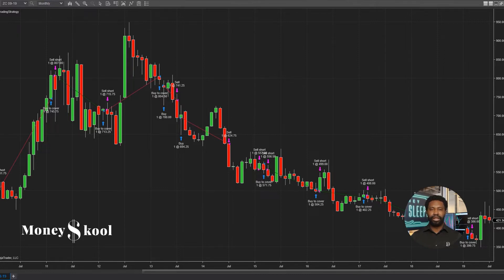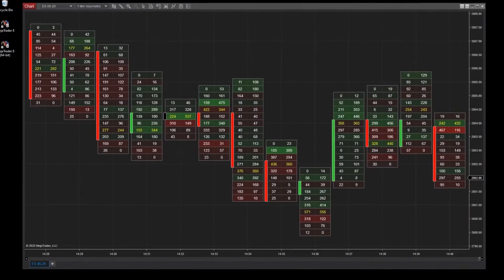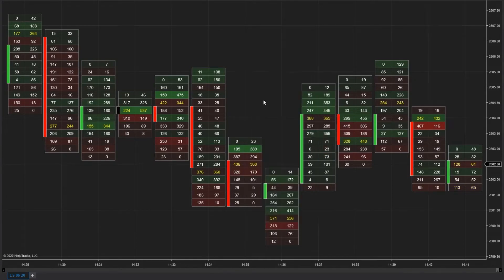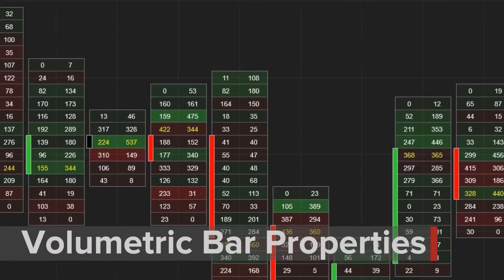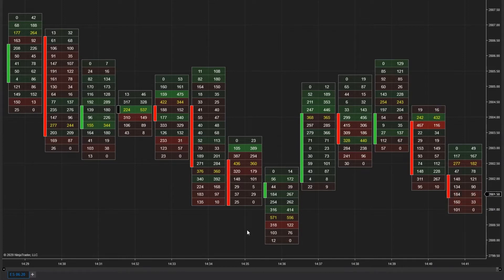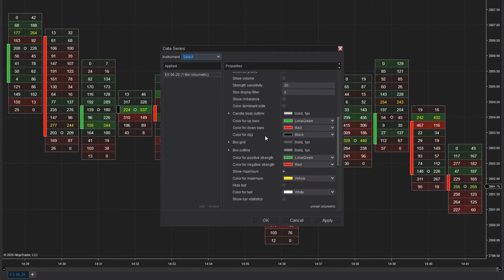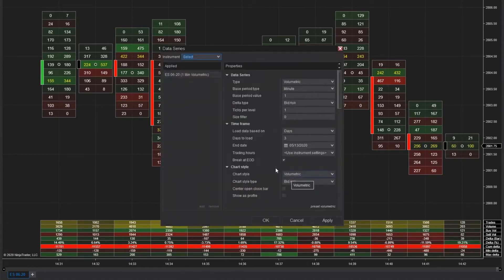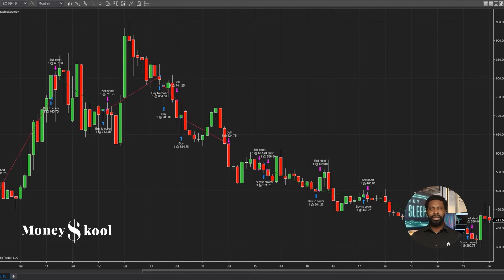How to Track Buyers and Sellers with Volumetric Bars with NinjaTrader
Volumetric bars provide a more visual representation of a trade's size. This video will teach you how to use volumetric bars in Ninjatrader, the benefits of this charting technique, and show you some examples.